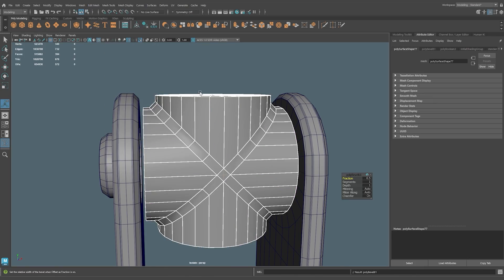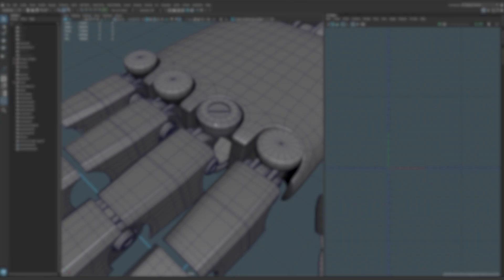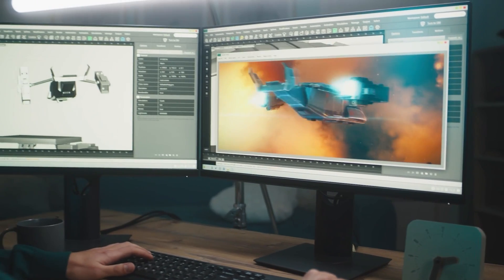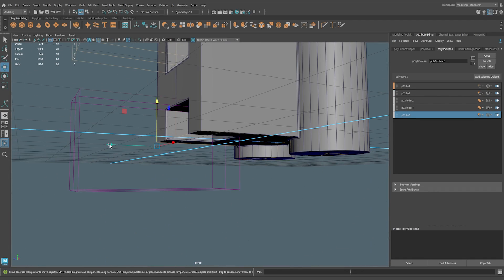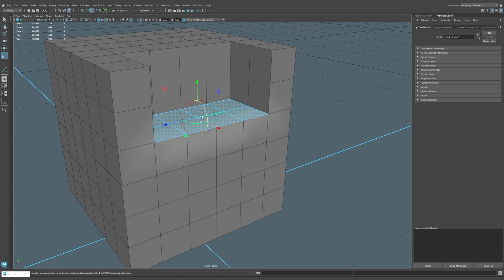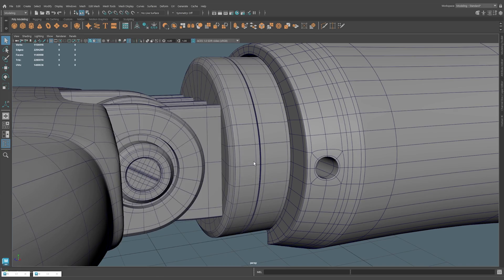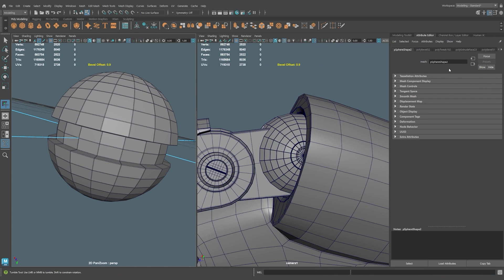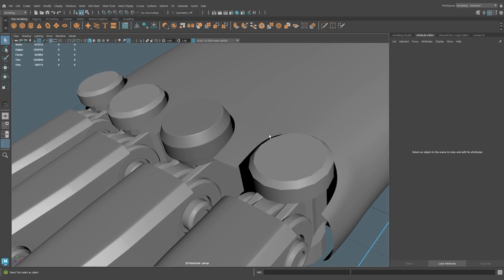All Maya 2025 3D Modeling Updates Under 5 Minutes!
👉Learn the 3D Secrets to get Hiredl! Limited-time FREE 3D Modeling training to learn in-demand skills. Claim your seat

Maya 2025 is finally here, with an impressive roster of 3D modeling improvements. Many of the tools and features build on the updates from 2024 to dramatically improve the speed at which you create and iterate 3D models.

While Testing the new 3D modeling tools, I took on a complex hard surface model challenge. Surprisingly, these tools helped me finish much faster and even changed my 3d modeling workflow.

In this video, I’ll break down the Maya 2025 3d Modeling Updates in 5 minutes.